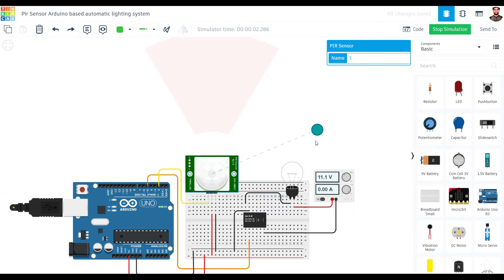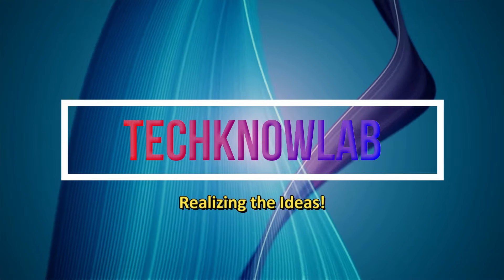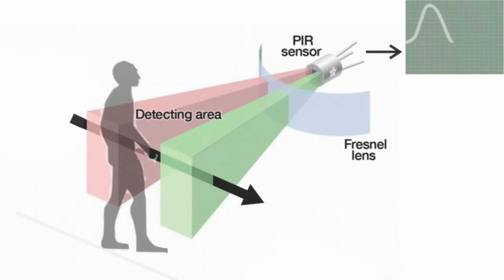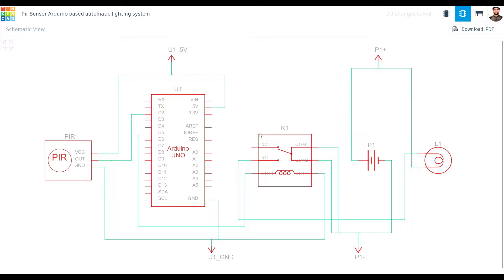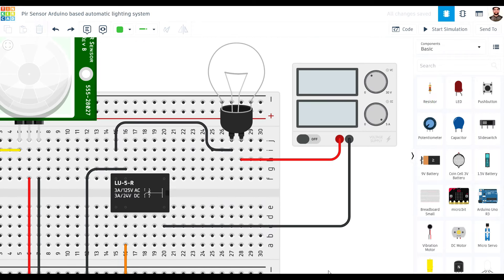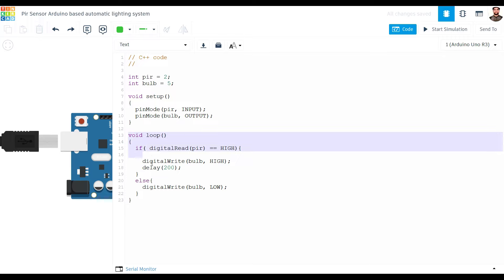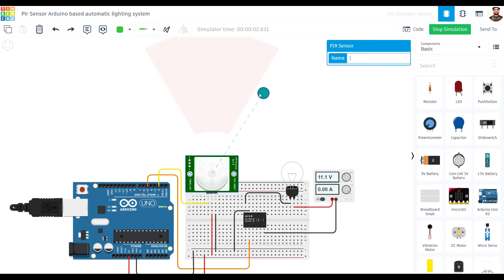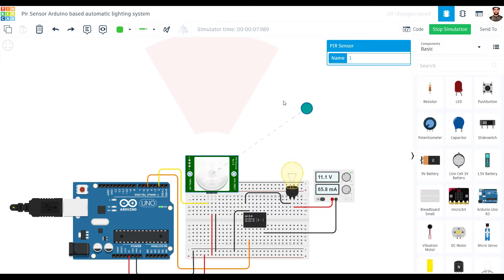Automatic Lighting System with Arduino and PIR Sensor - Tinkercad Arduino Projects for Beginners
Have you ever walked into a room and wished the lights would just turn on automatically? Well, today, we're going to make that happen using an Arduino and a PIR sensor.
PIR stands for Passive Infrared Sensor. It detects motion by measuring changes in the infrared levels emitted by objects. When it detects motion, it sends a signal to the Arduino.
We'll connect the PIR sensor to our Arduino board and program it to control the LED strip. When the PIR sensor detects motion, it will signal the Arduino to turn on the LED strip, illuminating the room automatically.